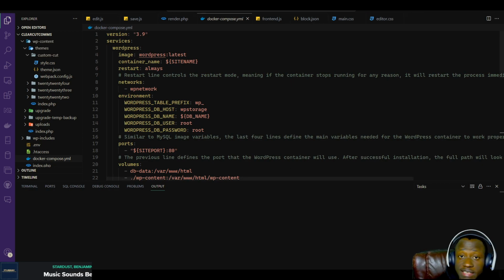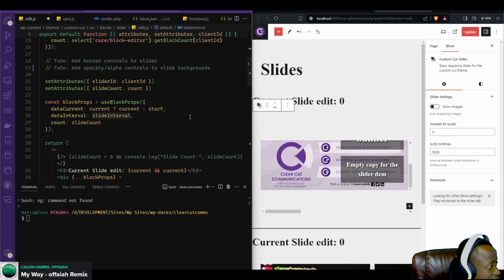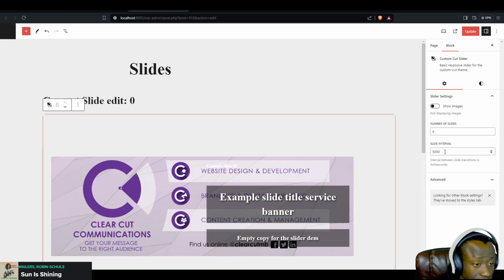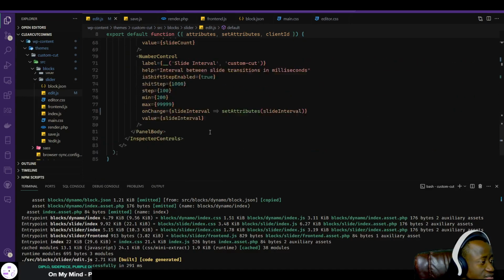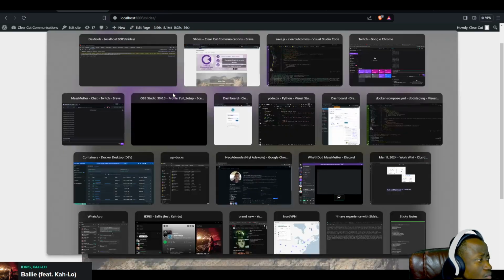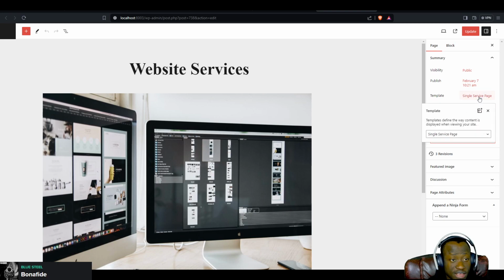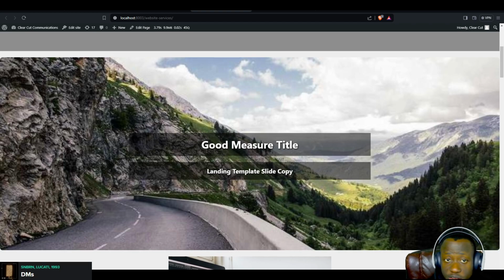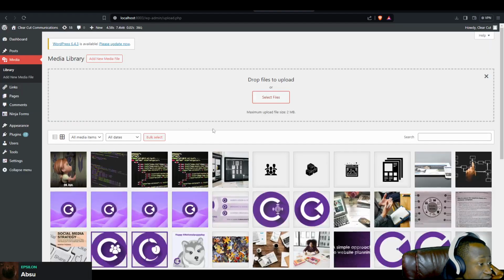Block slider updates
WIP: Updates on the Gutenberg block slider for Custom Cut -- Watch live